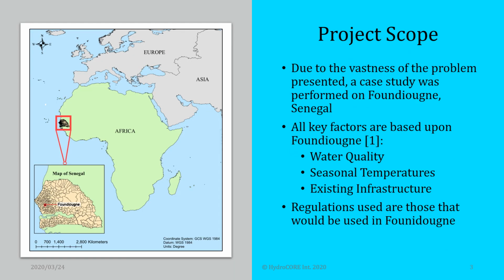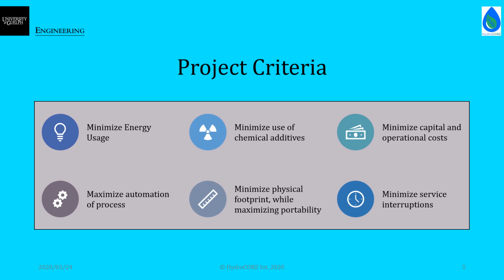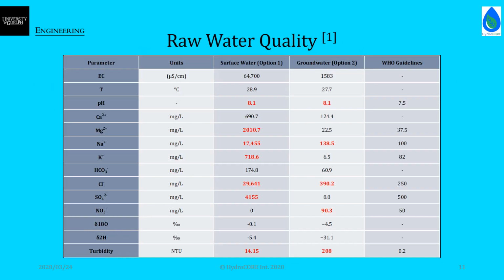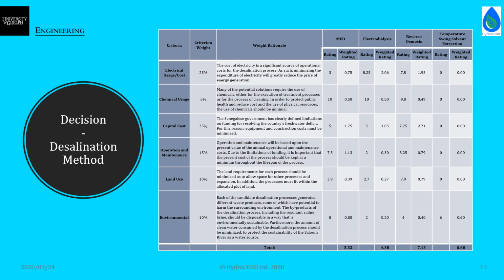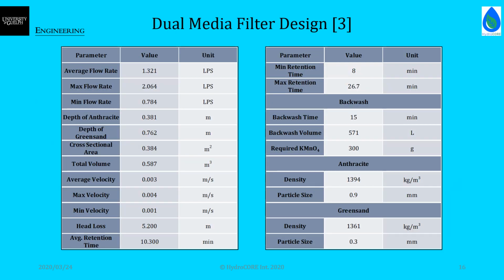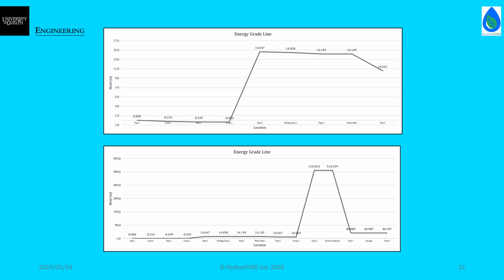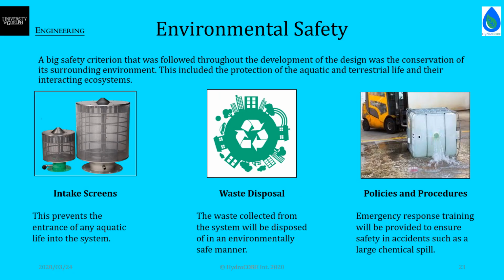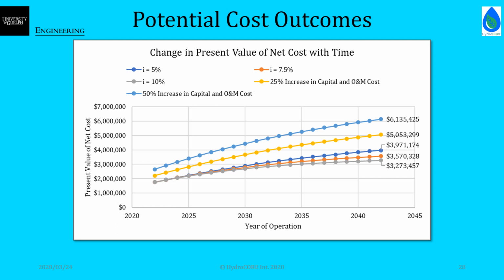Potable Water Accessibility For Foundiougne, Senegal (Group 24)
The lack of potable drinking water is an issue that affects up to a quarter of the world’s population, with this number continually increasing as the climate changes and the world’s population continues to grow. As such, this is a problem that must be solved, and this report outlines a proposed design to do so. A case study was performed on the small town of Foundiougne, Senegal where the absence of a reliable water source impacts residents’ quality of life and limits economic growth. The design proposes treating brackish, or partially salty, water from the Saloum River on which the town lies, with the objective being to do so in a cost-effective manner. Various technologies and techniques were researched and analyzed to determine their effectiveness at meeting the constraints and criteria of the project with decision matrices created to choose specific components.

Throughout the design process, several potential solutions were developed and explored, and iterative design was employed to ensure the most effective solution was chosen. The final design consists of two primary units; a dual-media filter is used to pre-treat the river water for turbidity and hardness, and a reverse osmosis system is used for desalination. Chlorine is added to the water before it is distributed to the community for further treatment and to prevent bacterial growth. The system effectively removes the constituents of concern and results in an effluent salt concentration of 34.9 mg/L, well within the target concentration of 200 mg/L.

A life cycle analysis was conducted to recognize the effect of the materials’ manufacturing process on the environment.  Safety protocols surrounding the operation of the project design include having a trained operator, proper storage and handling of the chemical materials, and quality assurance to ensure the effluent water is indeed safe for consumption. Environmental impacts concerning the inflow from the Saloum River are analyzed and justified using a HEC-RAS model. The system is intended to provide uninterrupted service to the community so considerations will be made regarding noise when choosing the exact locations of the pumps and processes. Uncertainties surrounding the project primarily concern the water quality data and lack of publications, and the economics. Special considerations and assumptions have been made to address this.

The proposed design effectively addresses the problem of providing clean drinking water to the community of Foundiougne while being cost effective. The final product suits the needs of the small community and has potential for implementation in others around the world. Recommendations have been made on improving the efficiency of the design in future iterations.